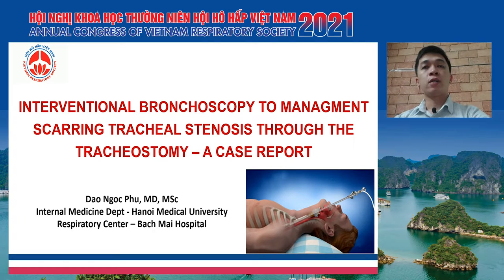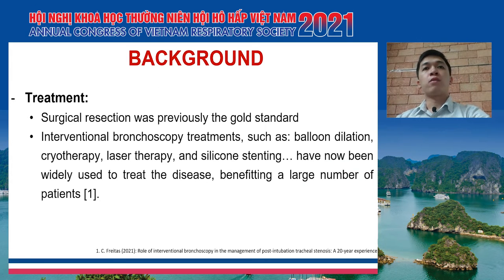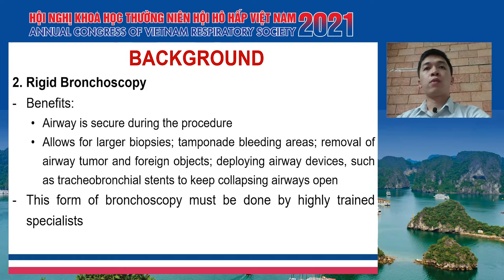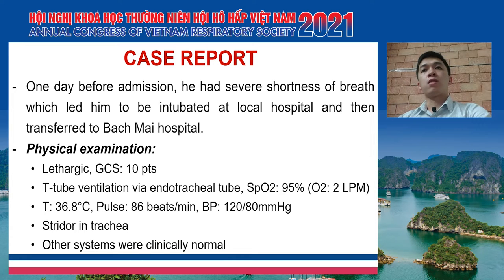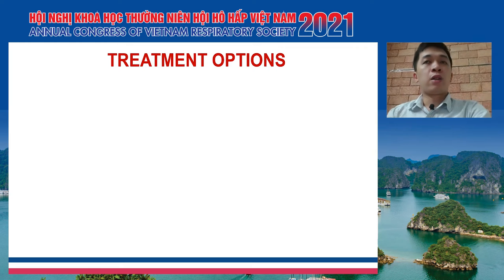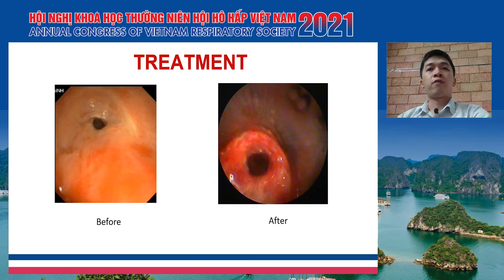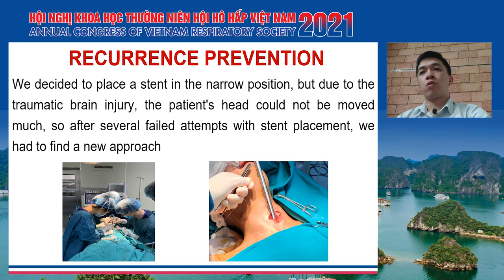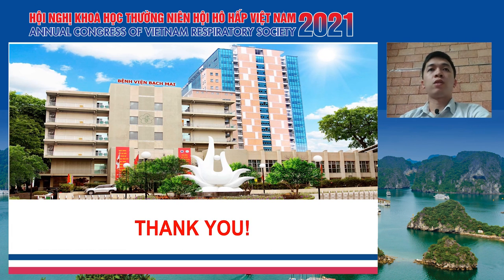Ca lâm sàng nội soi can thiệp